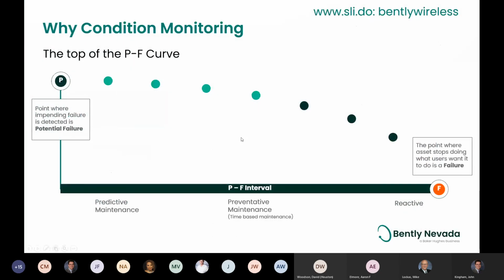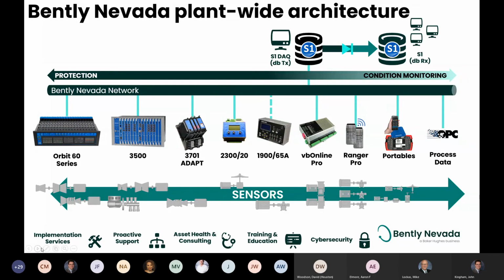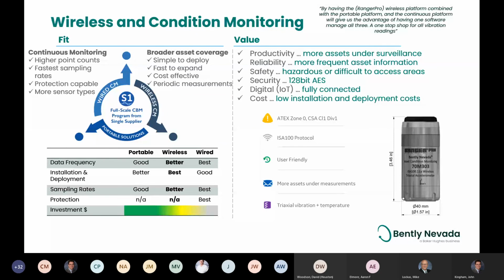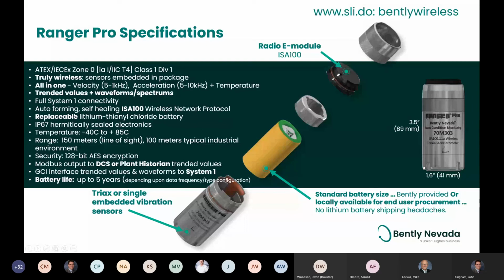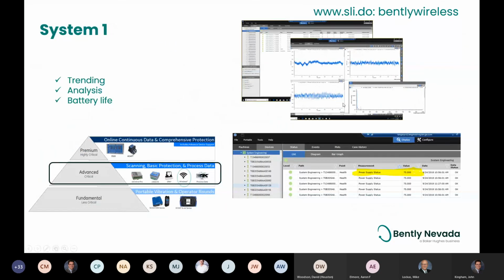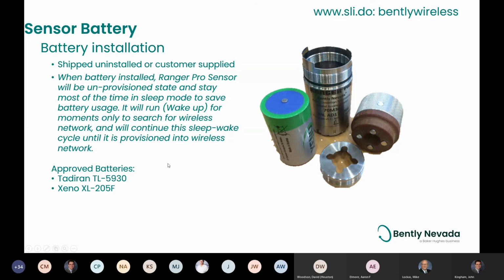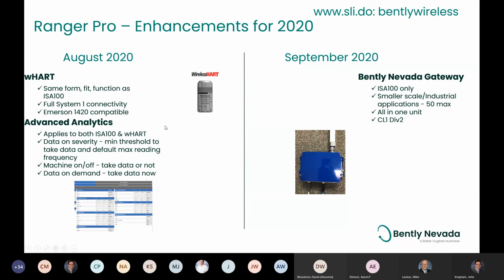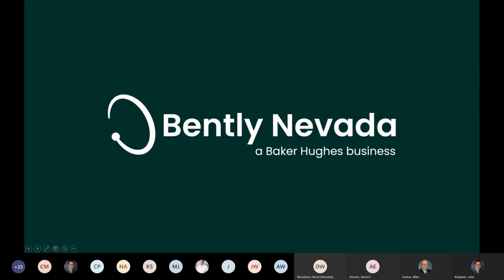Ranger Pro – Wireless Vibration & Temperature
Ranger Pro is our latest wireless system.  With over 11,000 units installed globally, learn about its capabilities including imbedded tri-axial piezoelectric accelerometer and temperature sensor.  Now with advanced capabilities including both ISA 100 and Hart protocols, data on demand and severity-based data collection.